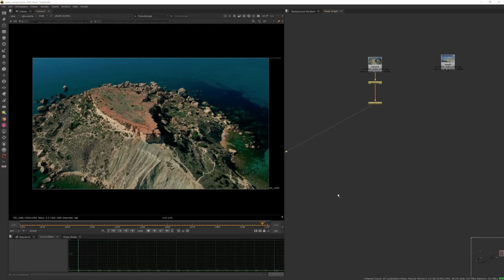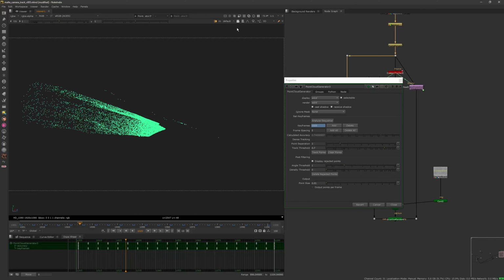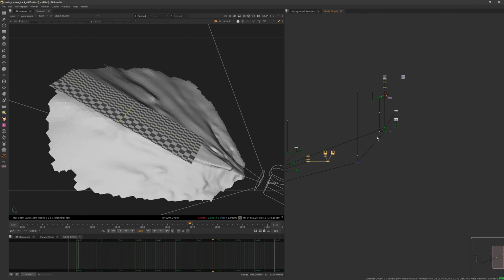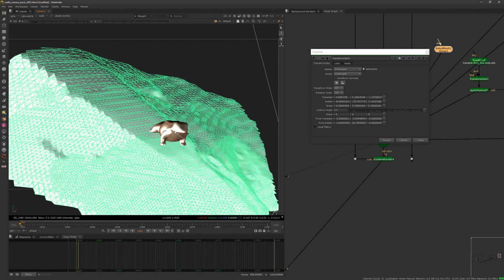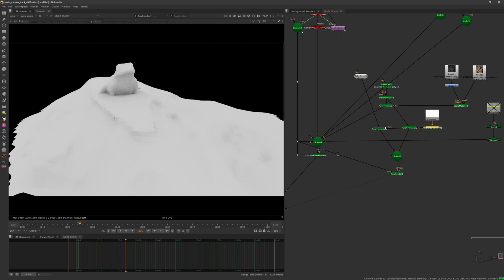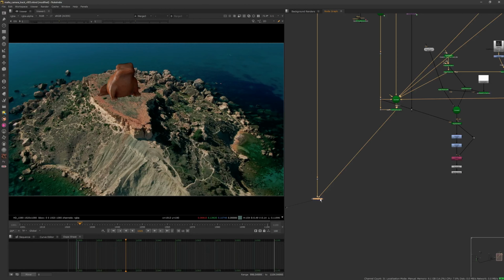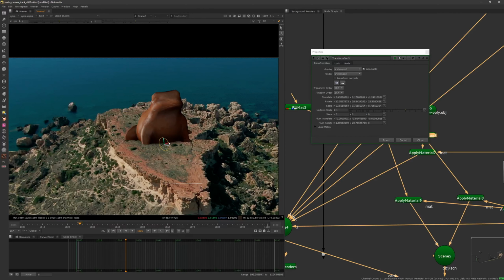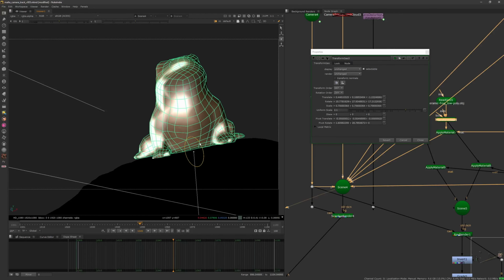Nuke Camera track- Point Cloud to GEO - PART 03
Let's go again into the tools and stick the frog geo into another footage.